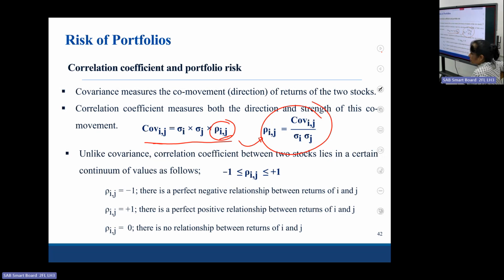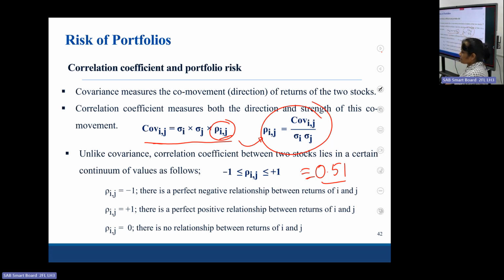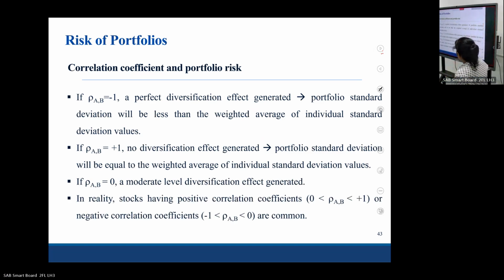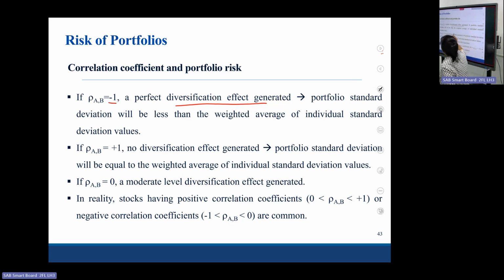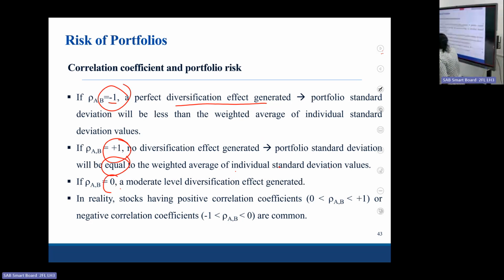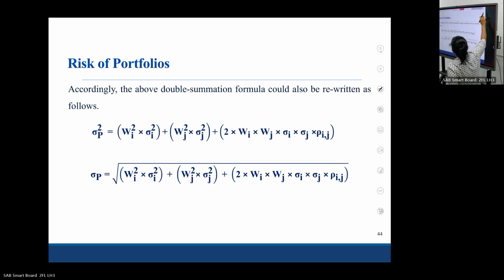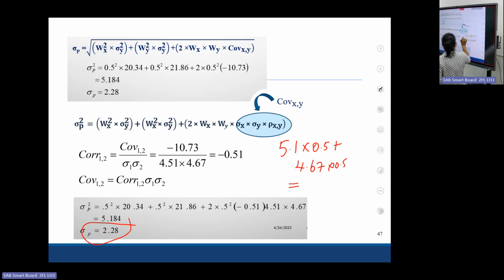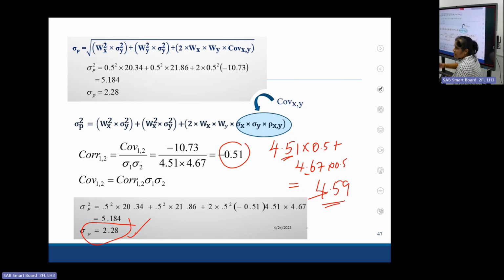BSAA 21053 Business Finance - 18A EXP - 2024.10.26 Part 02